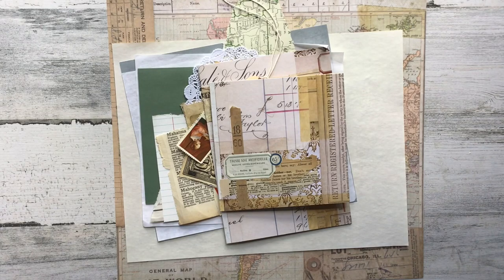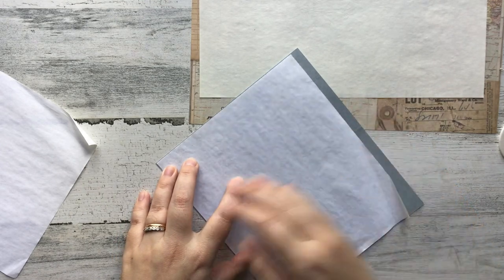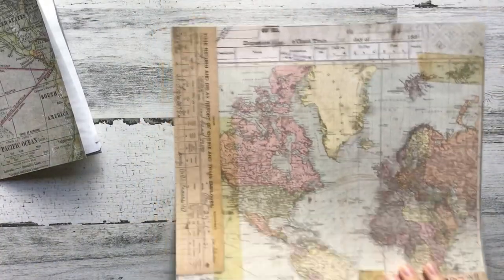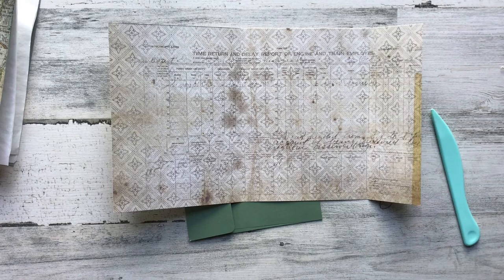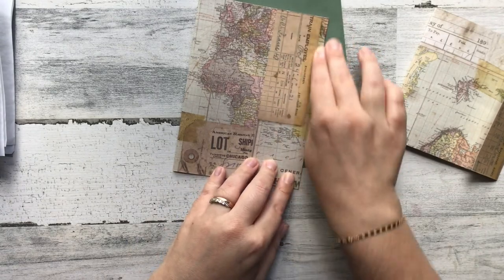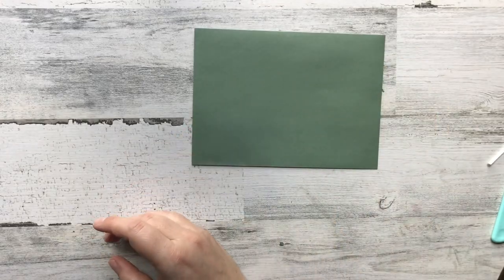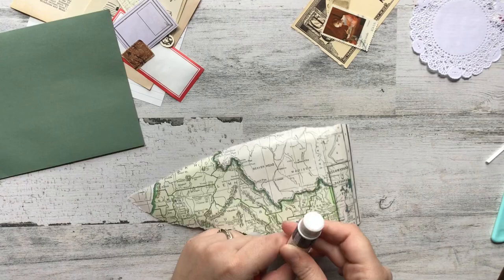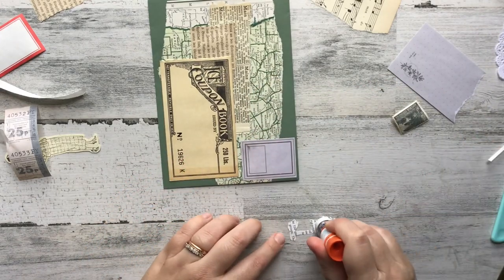Pen Pal With Me | Mail Art Monday - Episode 35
Hi Friends! In today's video I'll be sharing a fun tutorial on how to make and send pretty mail using supplies you probably already have! I'm using a bit of old scrapbook paper and old book paper to make some fun letter folders and epehmera pockets to send to my pen friends! It's really quick and fun to make and has a big impact with your letter writing pals!

Supplies I used:
Scrapbook Paper - I used specifically Tim Holtz paper because I love the vintage look of it without having to do any of the work.
Letter Writing Paper - I am using vintage onion skin and bond paper because I'm a vintage paper snob and I love the act of writing on paper with that kind of quality.
Double Sided Tape - I don't use a specific brand but I prefer a thinner 6mm size tape.
Paper Cutter & Score Board -  I have the WeRMemoryKeeper brand, but use whatever you have on hand. Seriously!
Envelope - Size of your choice, I'm using an A5 Envelope that I purchase from Hobby Lobby.

I didn't use any real measurements during my process so I can't give any measurements for you now, I just used my envelope as a way to make sure what I was making would fit inside that.